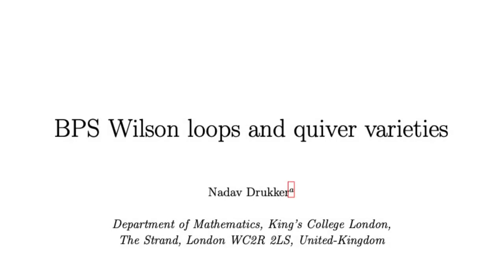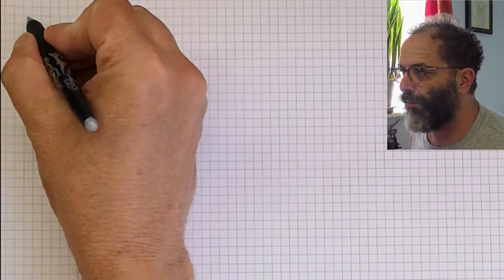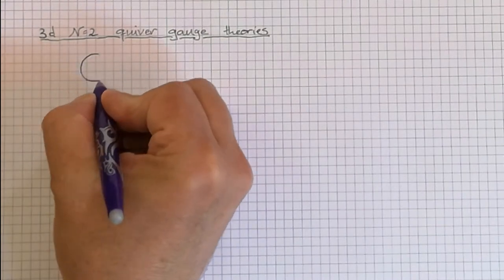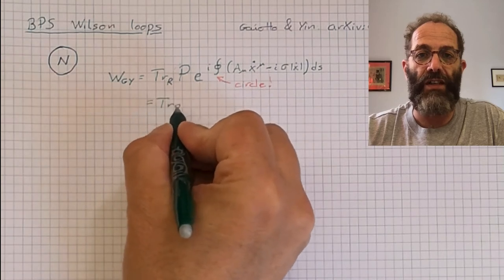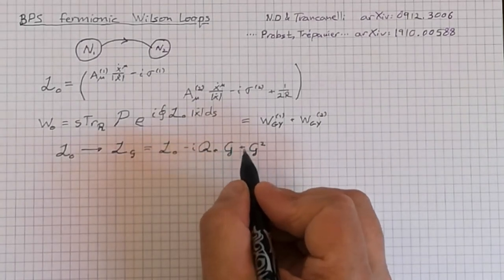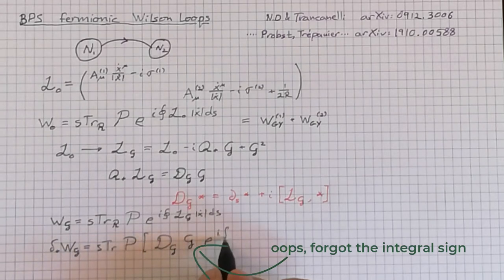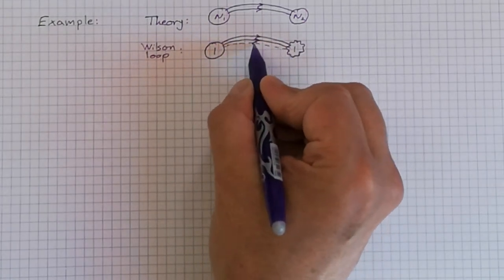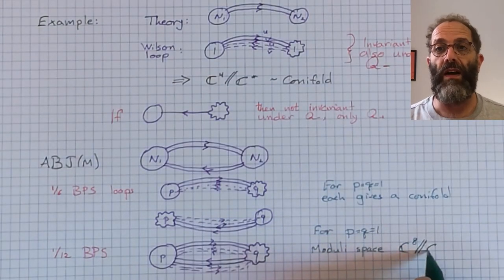Wilson loops and quiver varieties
Prof. Nadav Drukker gives a short technical introduction to his paper